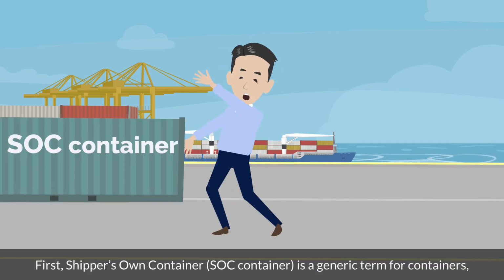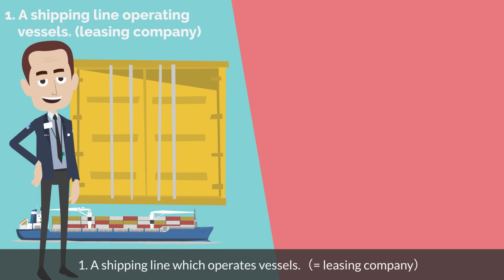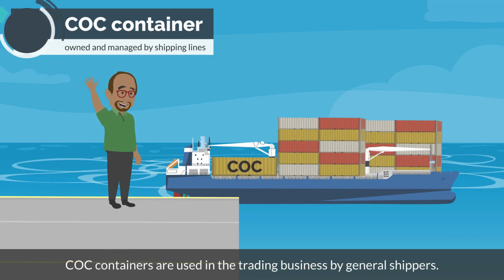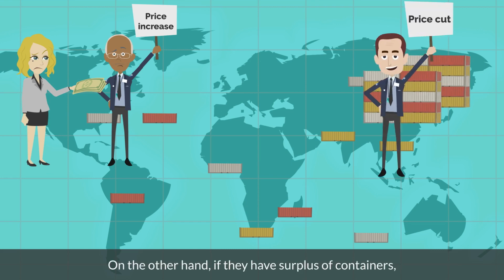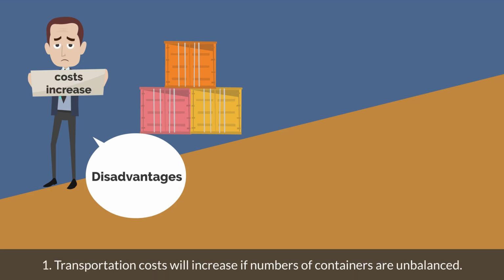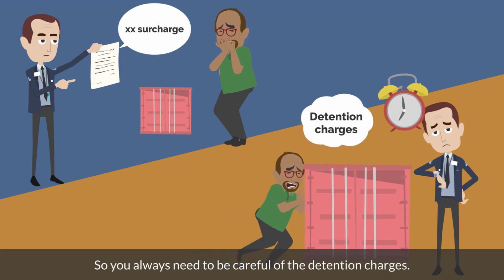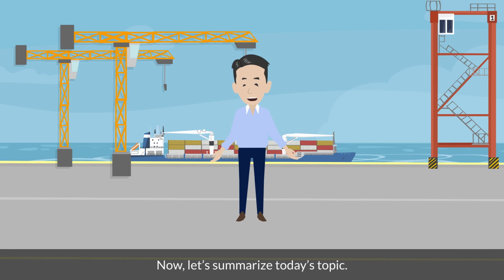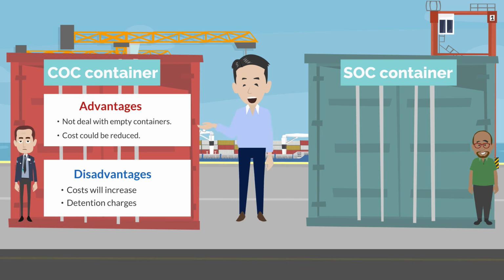What's SOC Container? Explained advantage and disadvantage.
Explained about SOC(Shipper's Own Container). The difference from COC(Carrier's Own Container), and its advantage and disadvantage. Also, it will be help for recent container shortage problem?

contents

00:00
00:07  1. What is SOC container ?
00:23  2. What is COC container ?
00:38  3. What does "owning container" mean ?
01:03  4. Two types of container ownership patterns.
01:55  5. About COC container.
02:12  6. The advantage of COC container.
03:24  7. The disadvantage of COC container.
03:59  8. About SOC container.
04:30  9. The advantage of SOC container.
05:30  10. The disadvantage of SOC container.
06:13  11. Summery : advantage and disadvantage of  COC and SOC
07:19  12. It helps Container Shortage Problem ?

【Profile】
Shinya Iino

15 years experience in business development in Asia and South East Asia. Marketing and Sales specialist in especially Logistics field.